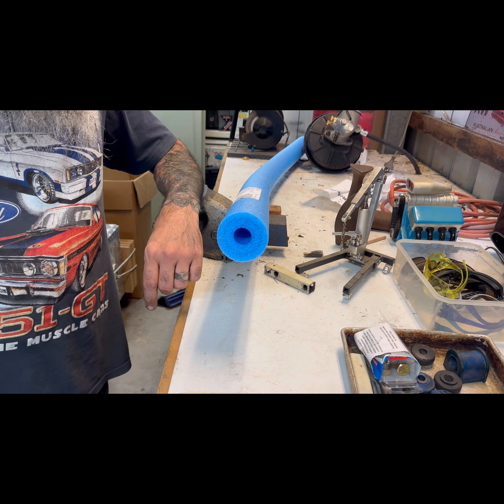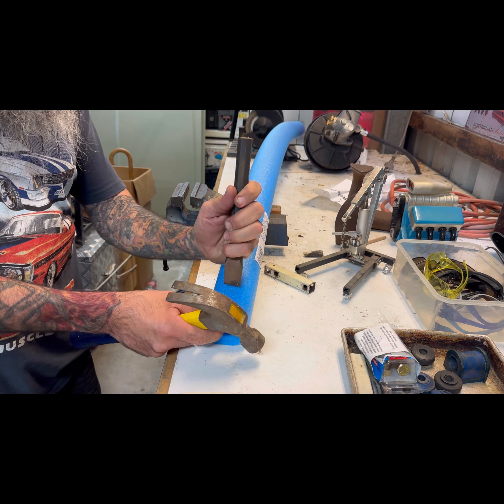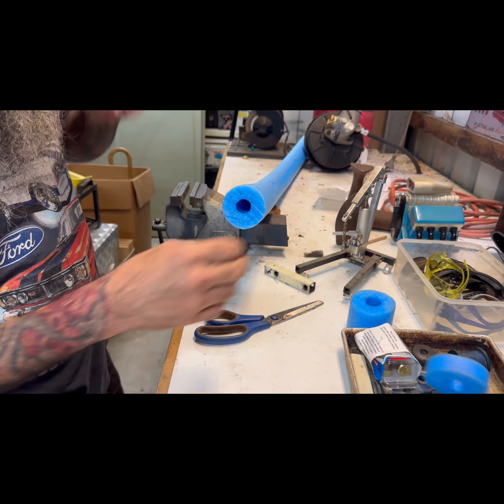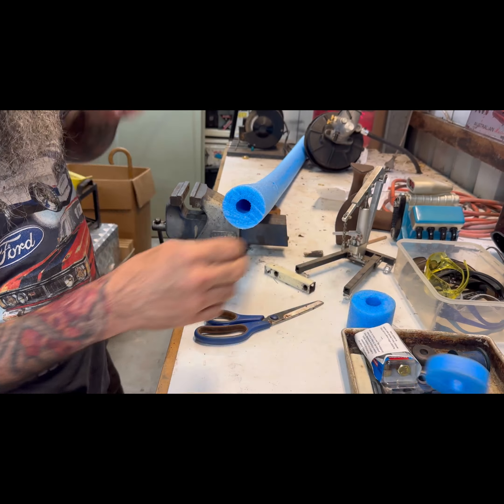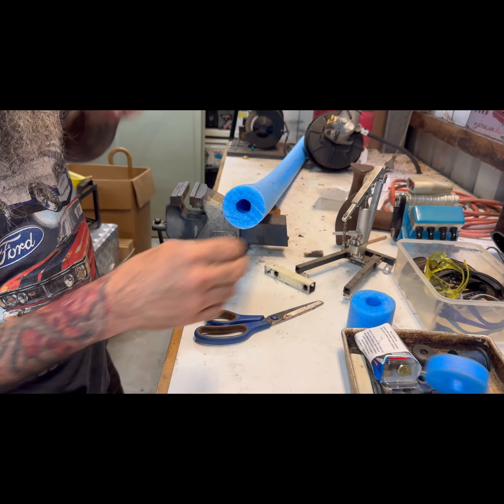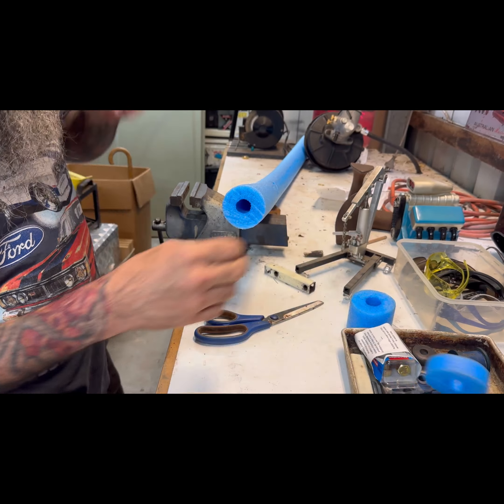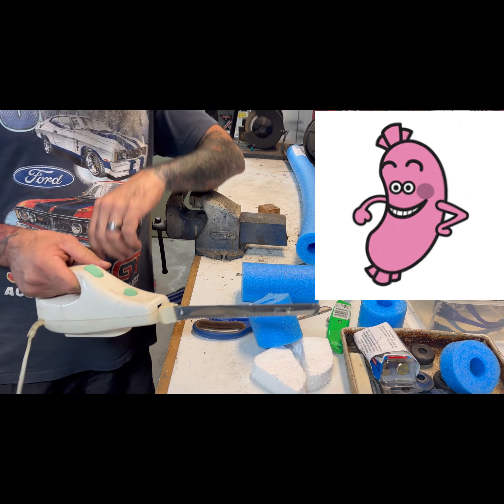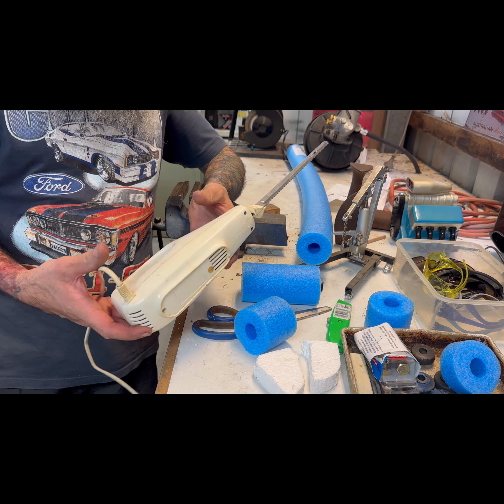Educational Tip of the Day